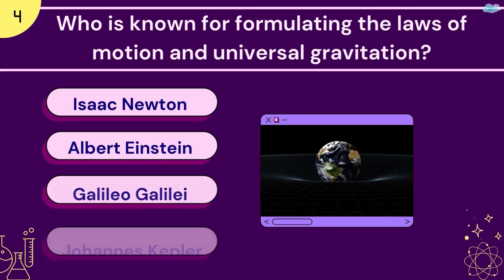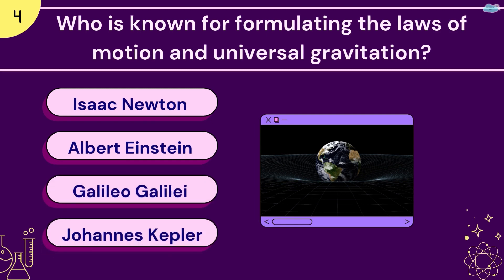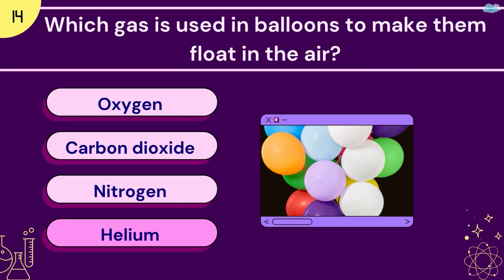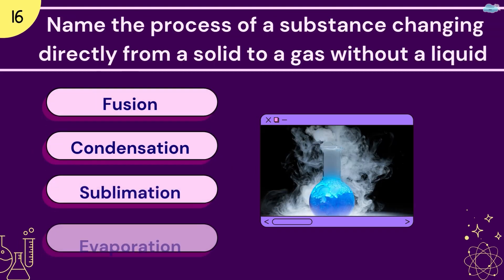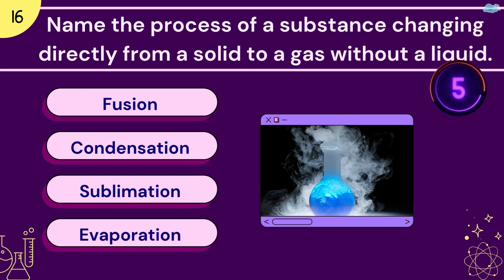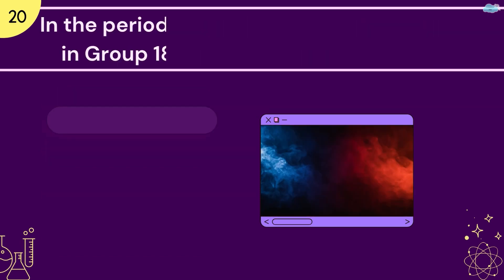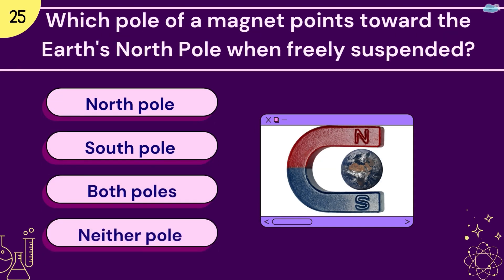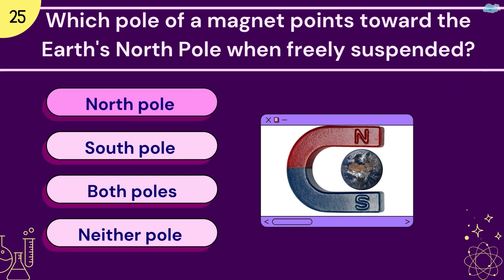25 Science Question Answers || Science GK Quiz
Explore the fascinating world of science through our engaging and challenging quizzes. Test your knowledge with 25 science questions covering a wide range of topics, from physics to biology, chemistry to astronomy, and more.

Join us on a journey of discovery and learning.